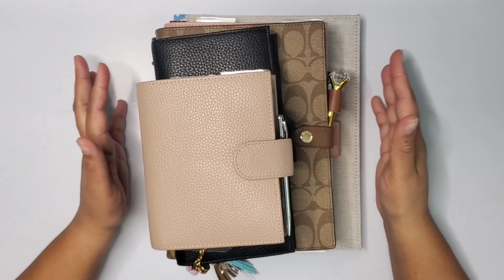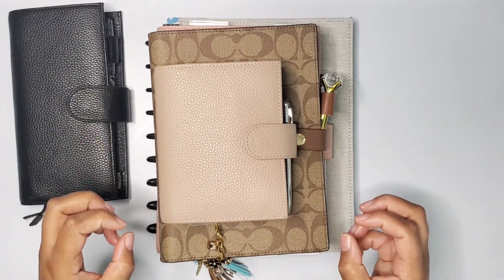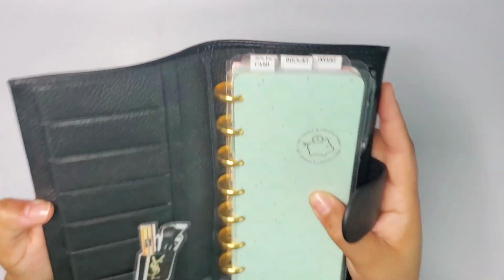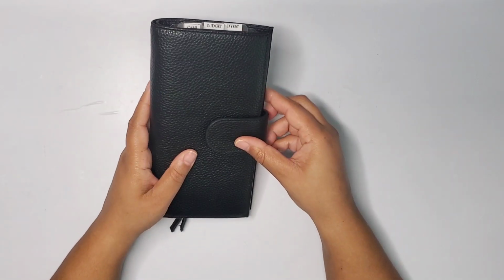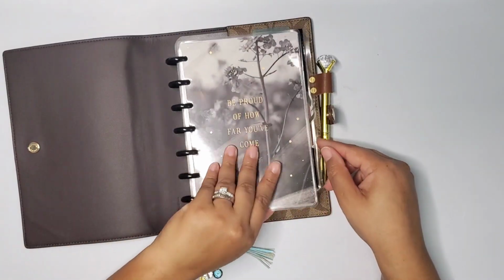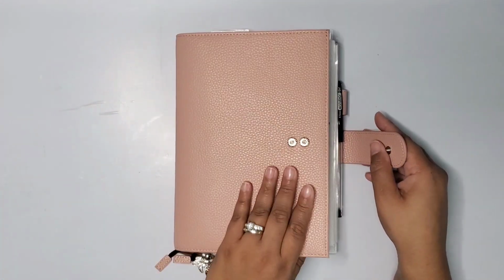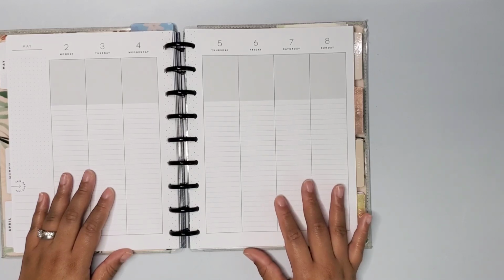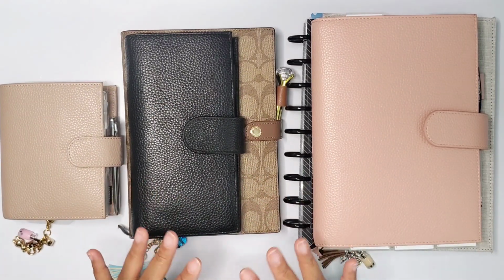Updated Planner lineup Q2 -The Happy Planner| Moterm| Half Letter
I have made some changes to how I use my planners over the last 3 months, check out what made the cut.

Stephanie is inviting you to join Wealthsimple with their code D6VXYW. Use the link below, and get TWO free stocks to trade 🙌